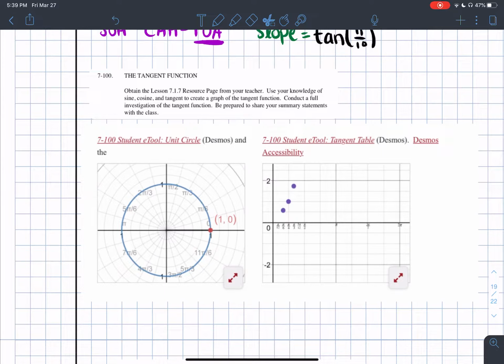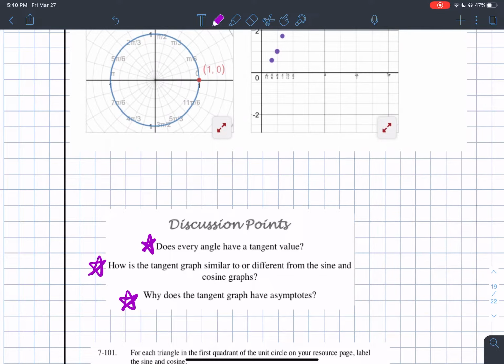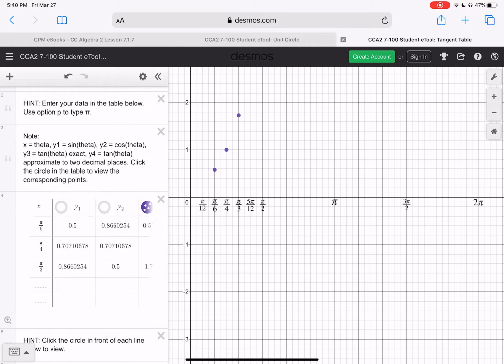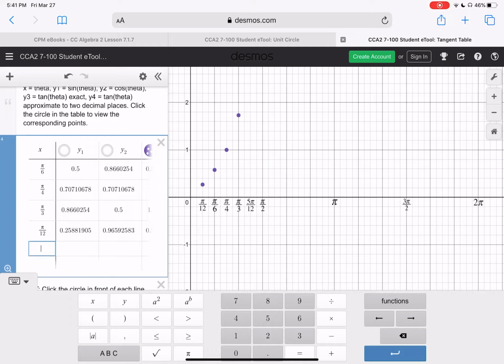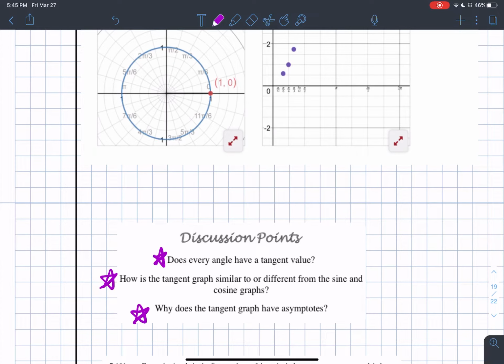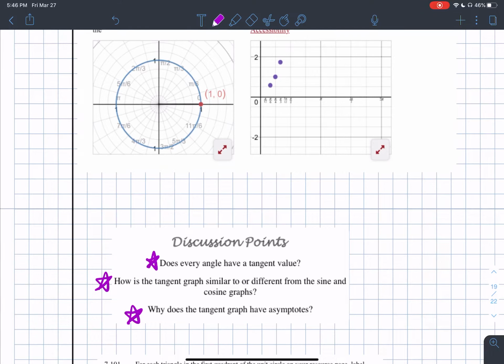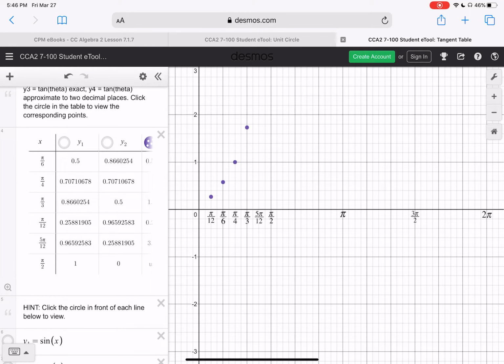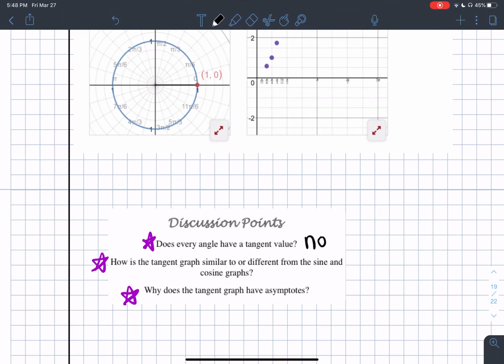7.1.7 (Part 2)